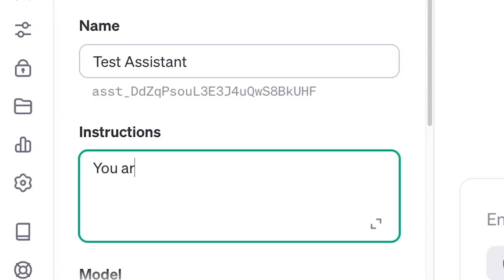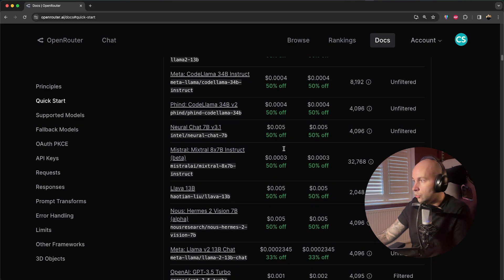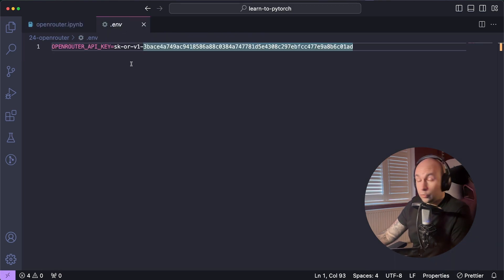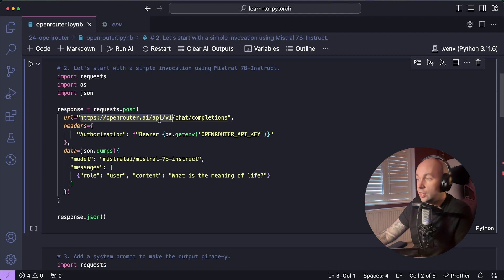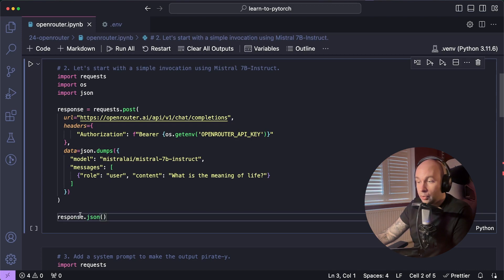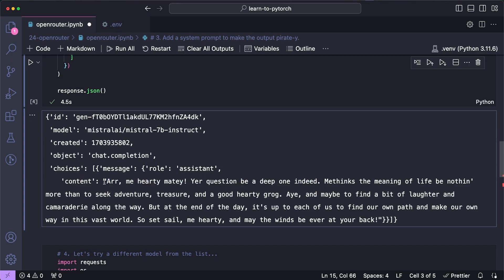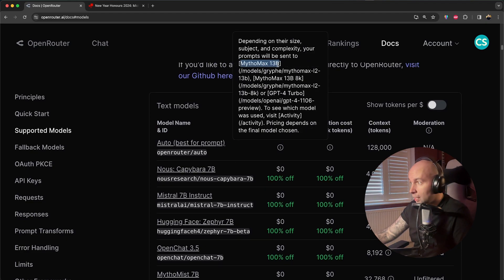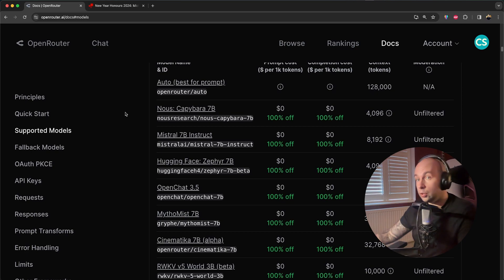How I pay $0 for LLM inference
I recently found this awesome API which offers access to a number of really powerful LLMs for either a discounted rate - or in some cases, totally free!

It's called OpenRouter - and in today's video we'll be exploring the OpenRouter API, the models that the service has available, and I'll show you how you can get started with it with a few demonstrations. We'll be writing all the code from today using Python.

I'll be using the Mistral 7B model for the most part - but we'll also explore how you can change the model, and also how to play with OpenRouter's "auto" option.

Timestamps
0:00 Intro
0:29 Exporing OpenRouter's available models & pricing
1:42 Example 1: Simple usage
3:56 Example 2: Adding a system prompt
4:32 Example 3: Changing the model
5:12 Example 4: Using OpenRouter's "auto" setting
6:19 Outtro